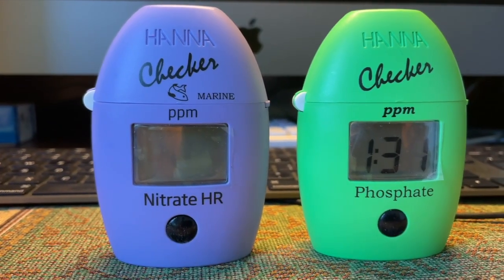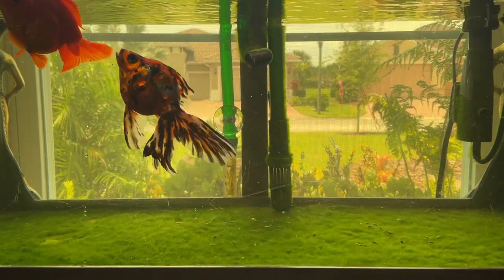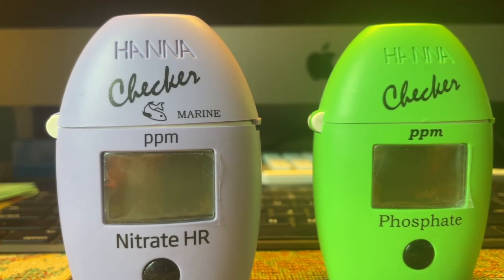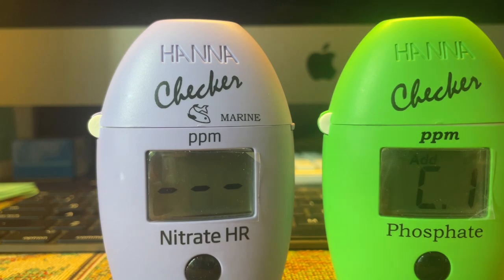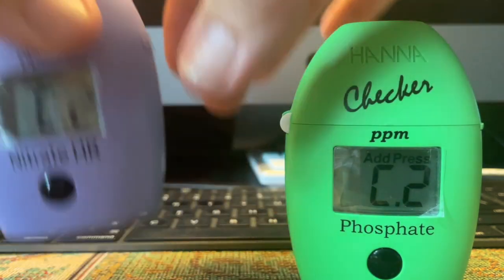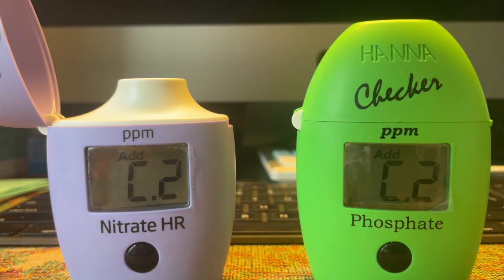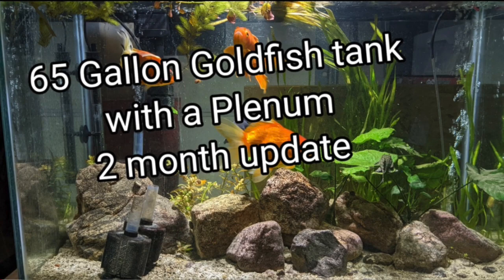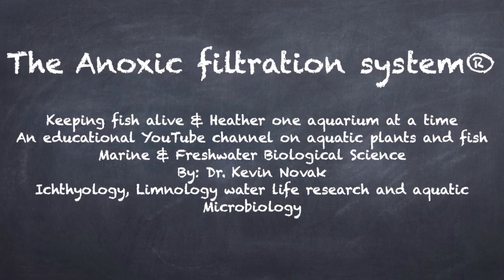Only using an Anoxic Filtration System as your main biological filter.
Will an Anoxic Filtration system be more than enough for some very messy aquarium fish that eat constantly? Or will a Plenum aid in the reduction of nitrates to facilitate the Anoxic Filter? We will see what happens by testing with Hannah handheld colorimeter for nitrates and phosphates in an aquarium not using a Plenum but only an Anoxic Filter or a BCB basket. These questions will be answered in this video, and you will see firsthand what happens with very messy Goldfish in an aquarium only being biologically filtered with an Anoxic Filter only and no Plenum.